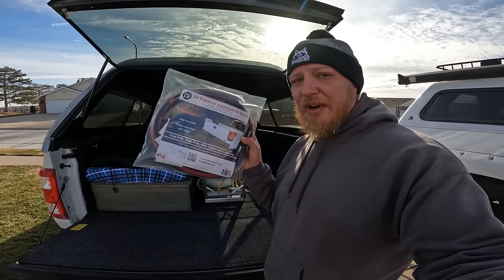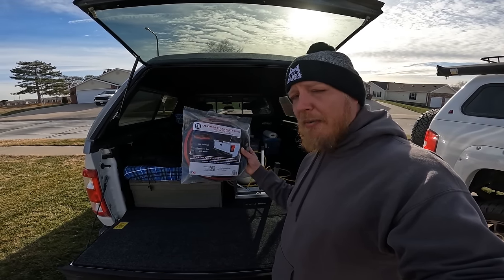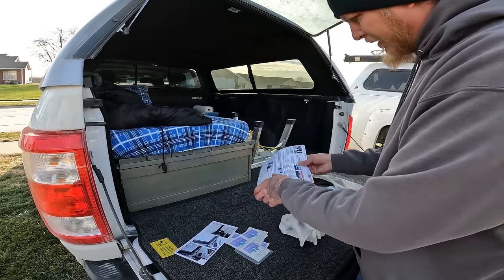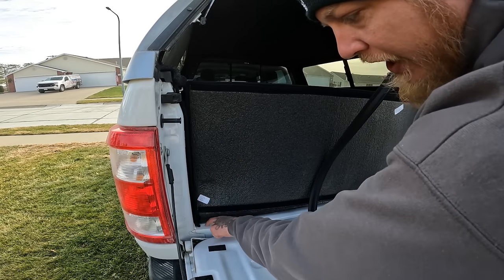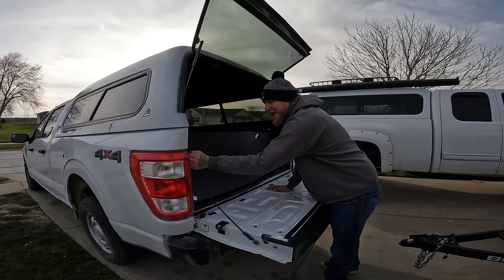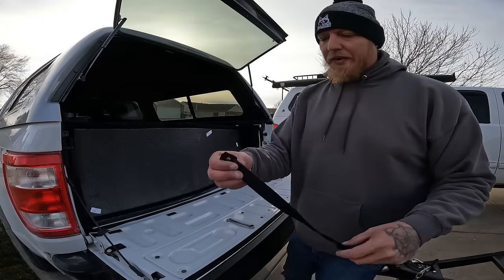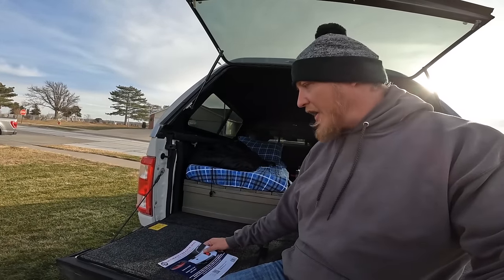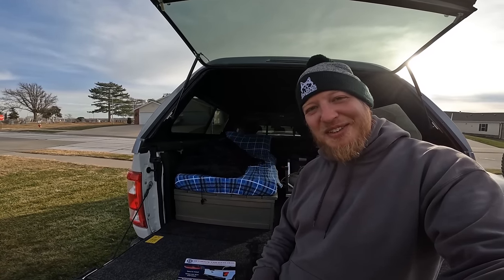Tailgate Seal & Lift Strap Install On My Truck Camper Project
Knocking out a couple small projects on the truck camper this time.  First we install the tailgate seal to stop dust and airflow. Next we add a small custom strap to easily open and close the tailgate from the inside.

Tailgate Seal

Want to send me something? Send it here:

Quady
Ashland Ne
68003

Gear I use:
My Big Camera
Small tripod